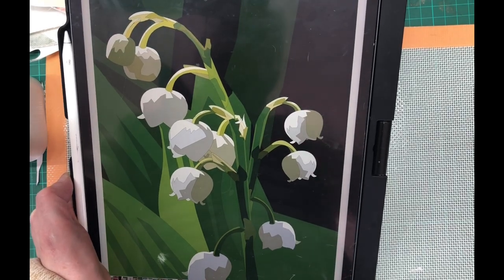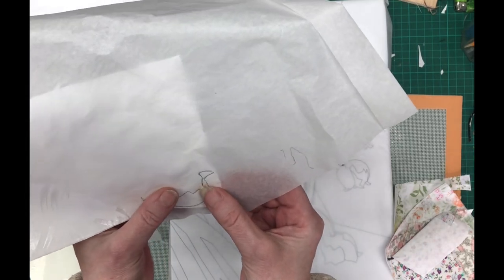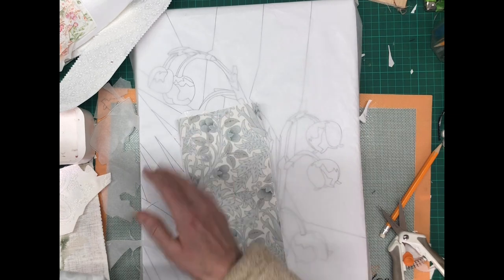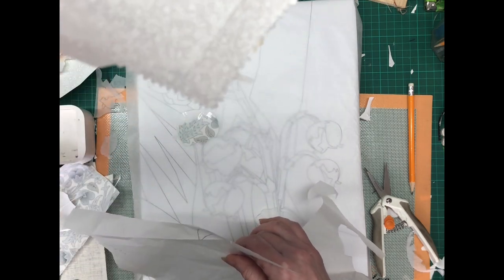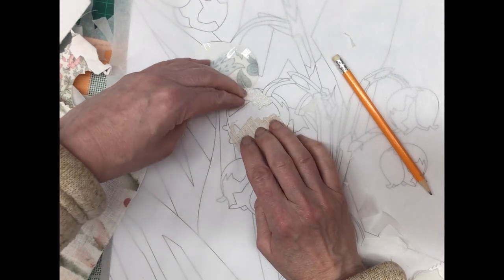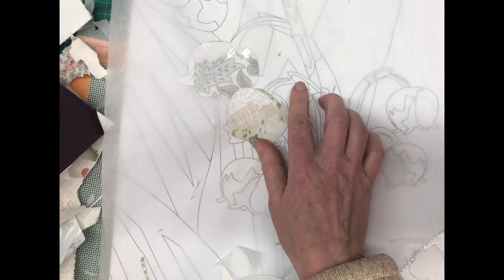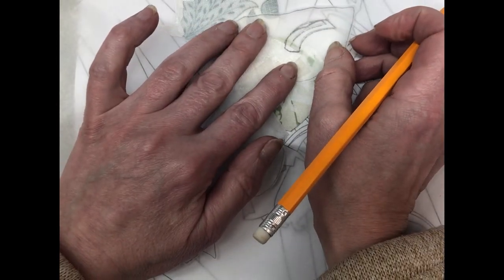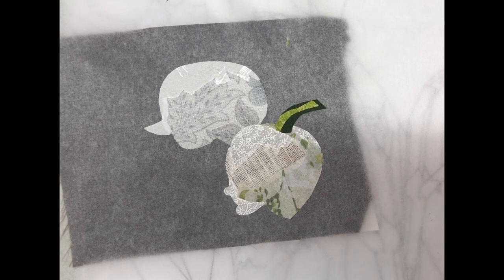Lily of the Valley - Fabric Collage Patterns